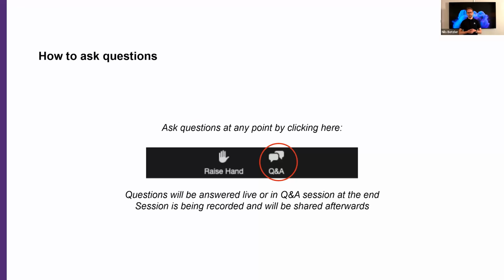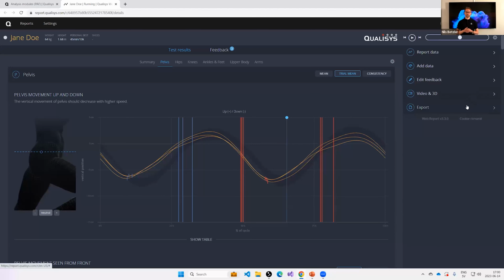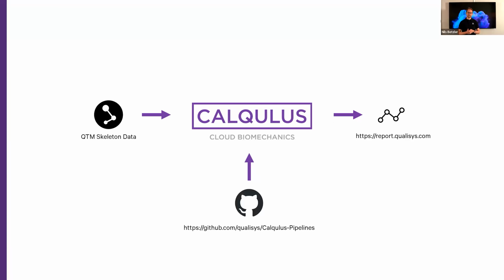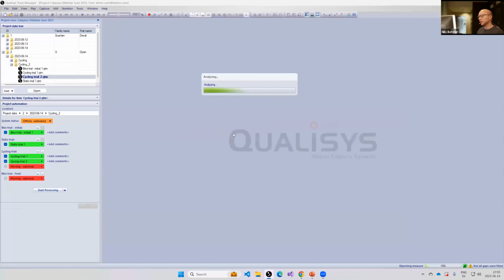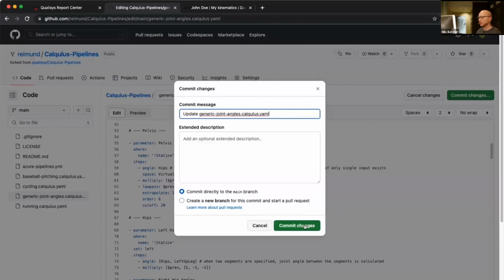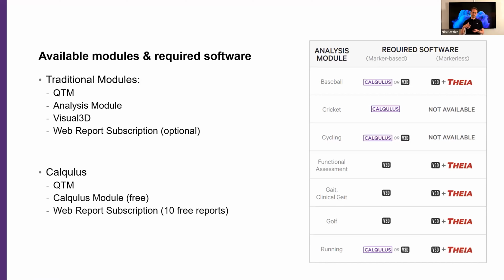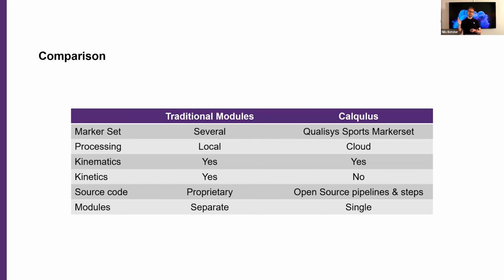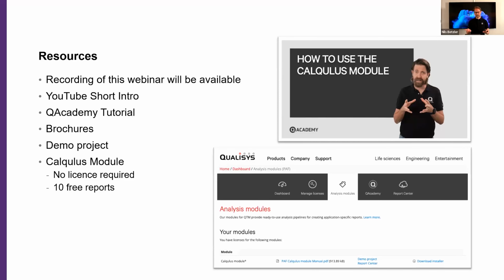Calqulus - Webinar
In this webinar you will learn all about our new Calqulus online processing engine and its web reporting features.

Topics covered:
00:00 Introduction
01:43 The Qualisys Cloud Ecosystem
07:38 Live Demo
12:26 Updating a pipeline
14:06 Demo Summary
19:51 Subscription Options
20:58 Available resources
22:09 Q&A